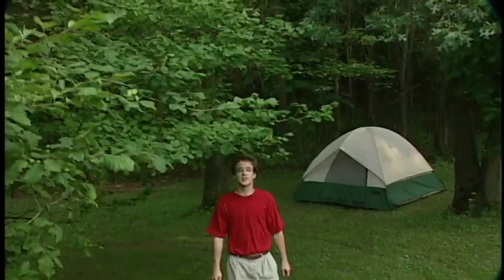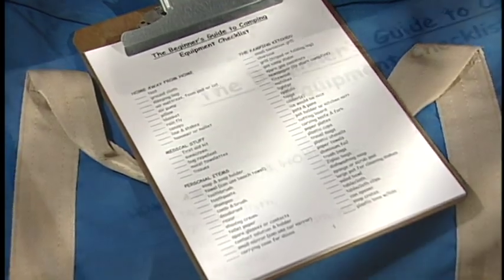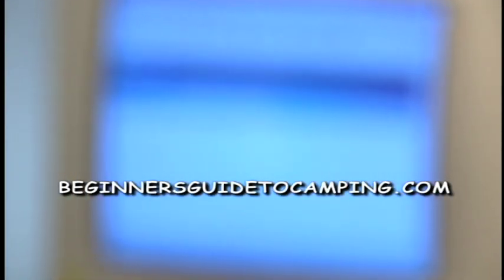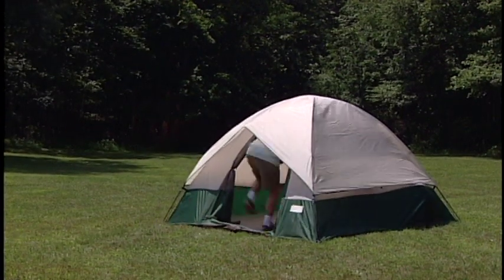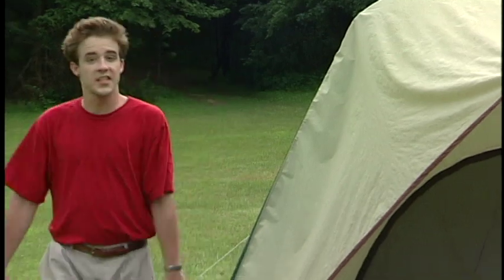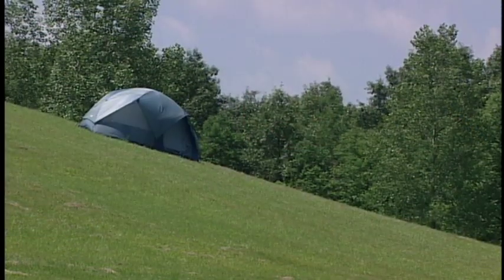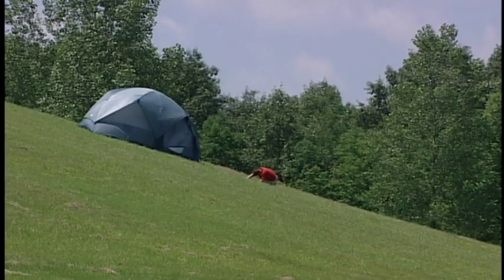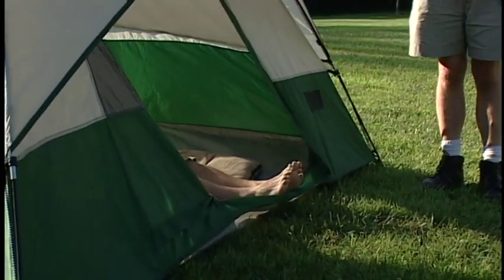How to Choose a Camping Tent